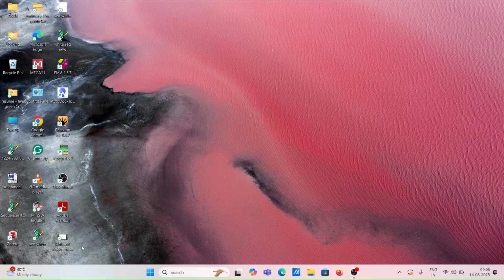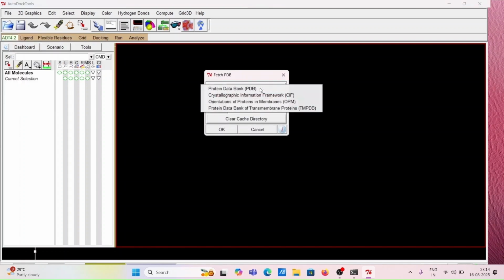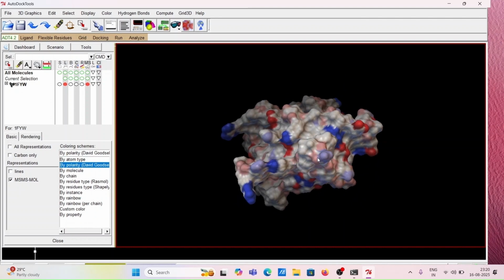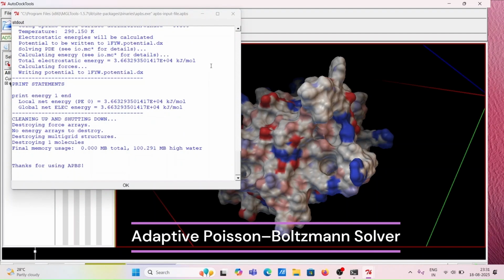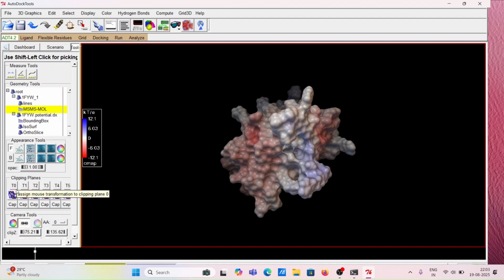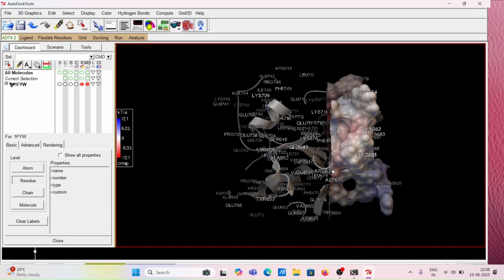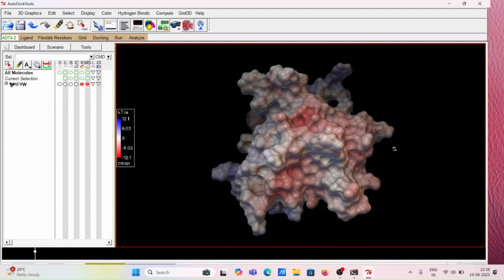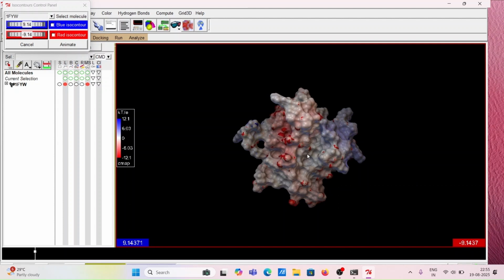AutoDock Vina Tutorial | Part-1 | Getting Started with AutoDock Vina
This video will cover the first part of autodock vina tutorial / autodock vina docking / molecular docking tutorial. We will learn how the protein can be analyzed before moving on to the docking part. This autodock vina docking tutorial will help in correct autodock vina result analysis and making better presentations.